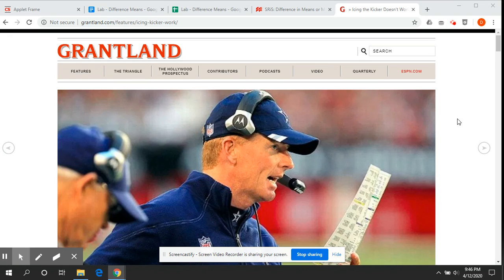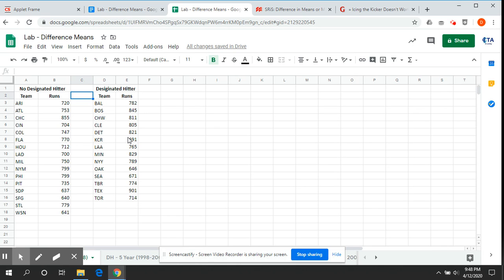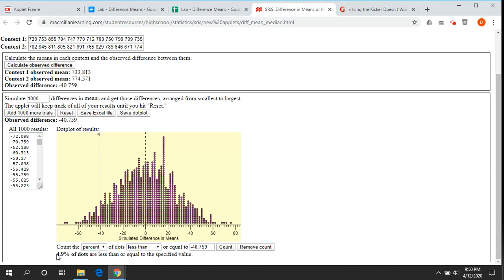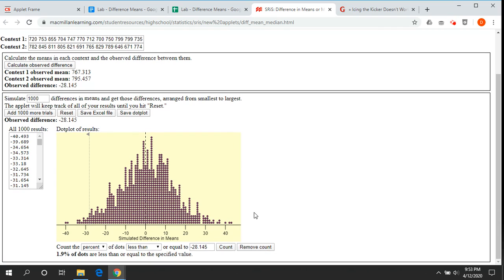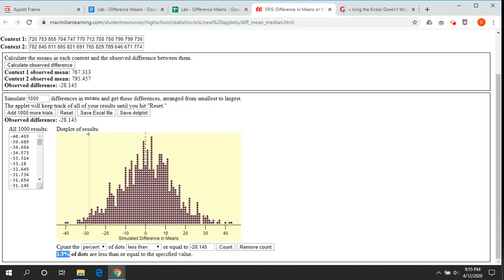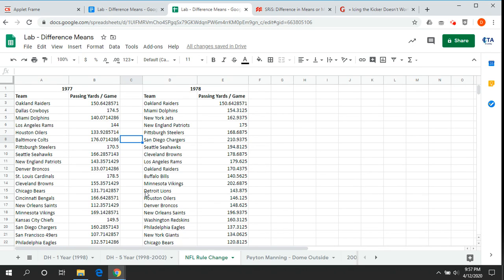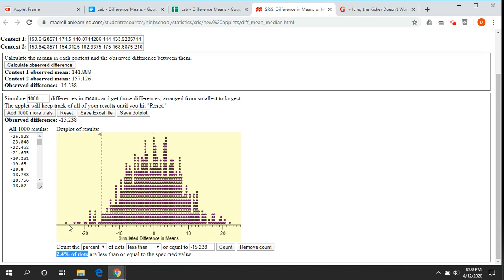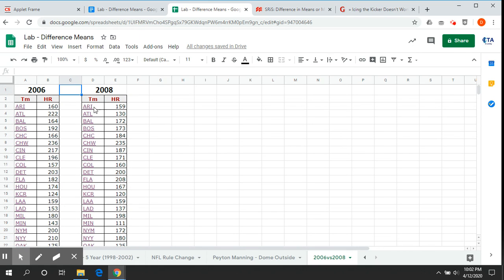Testing Differences in Means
How to figure out if differences between statistics are significant.